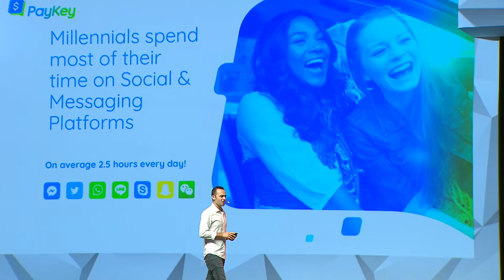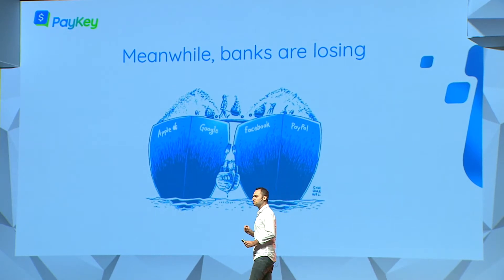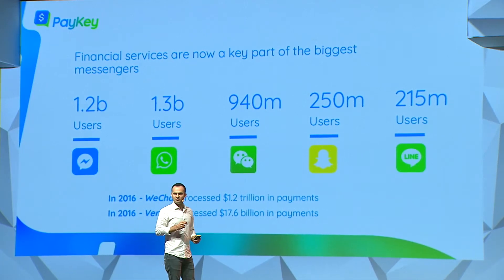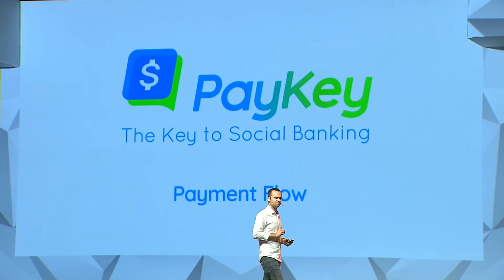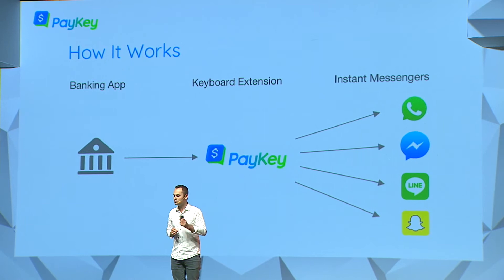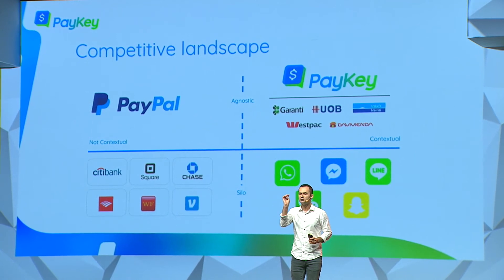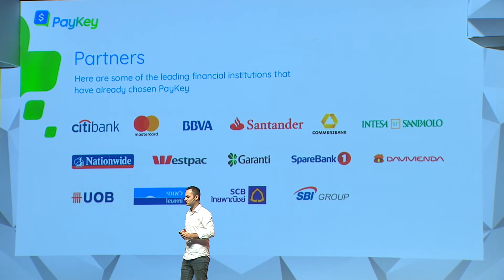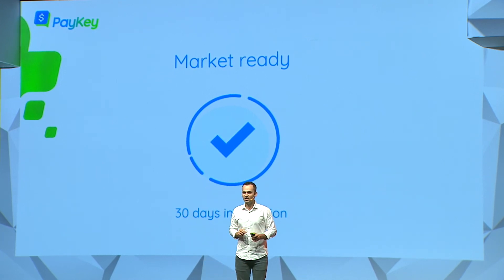PayKey - 2017 Global FinTech Hackcelerator Demo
Recap of PayKey's 5 minute pitch at Demo Day , held on 16 November 2017, Singapore FinTech Festival.